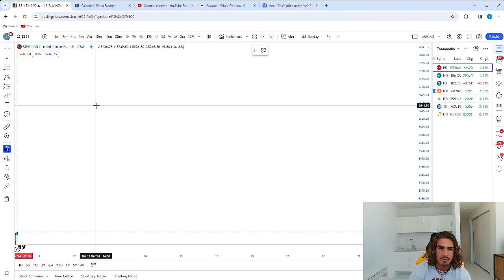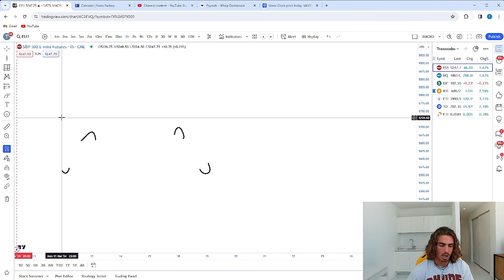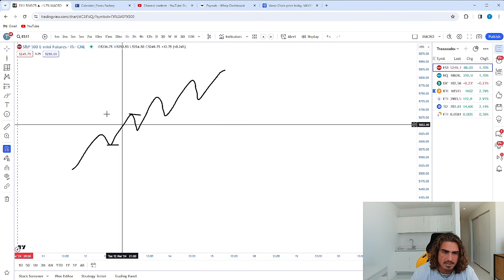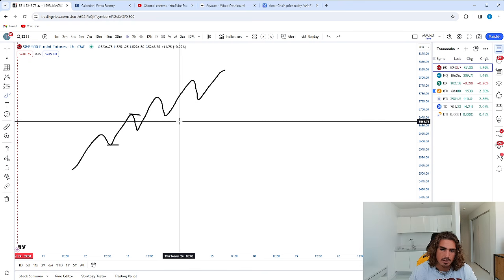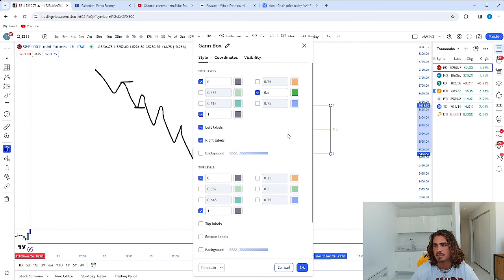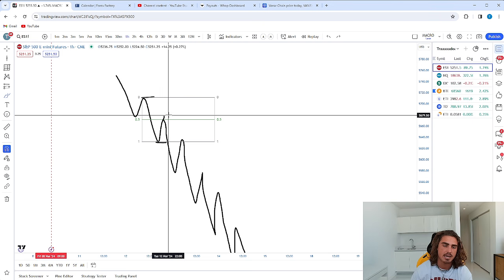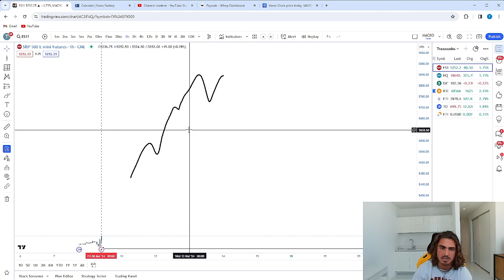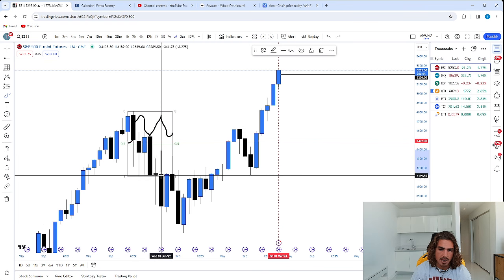Trading Transformation Day 20: Equilibrium pt.2